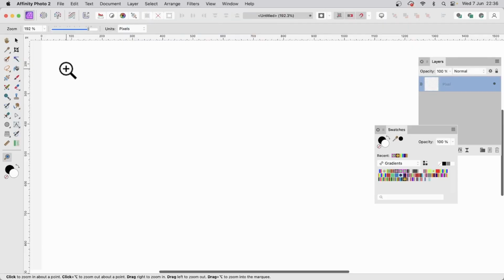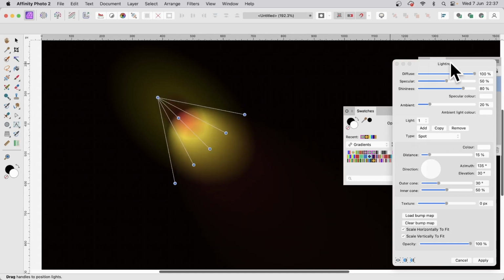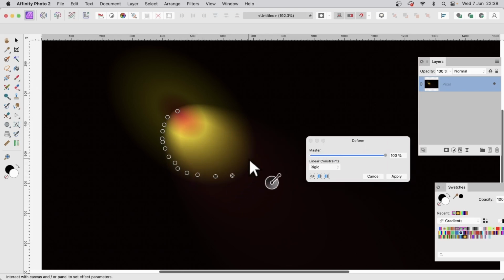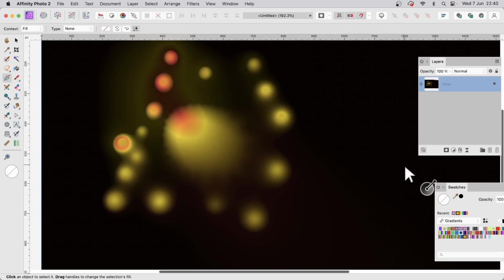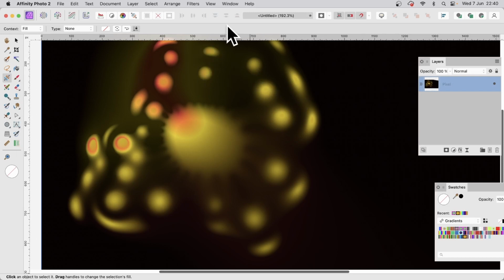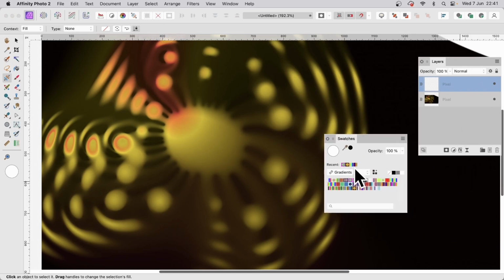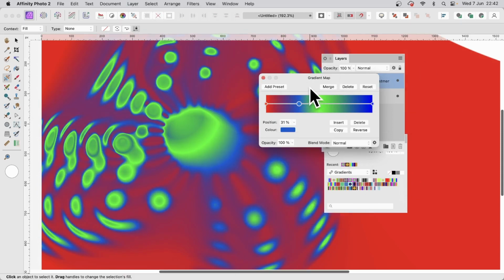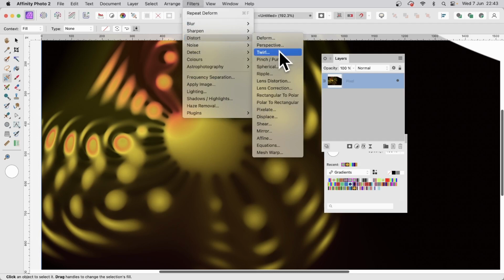Affinity Photo | Color Echo Burst Effect | How To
How to create stunning 'echo' / contour like effects using gradients and deform filter in Affinity Photo